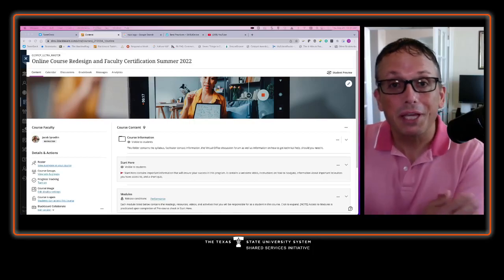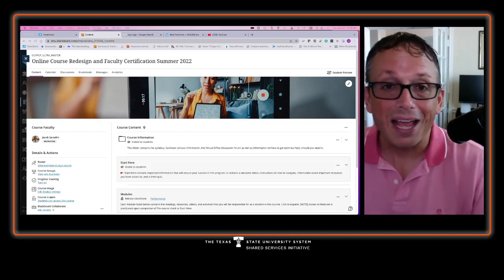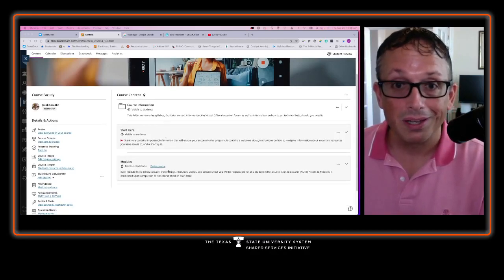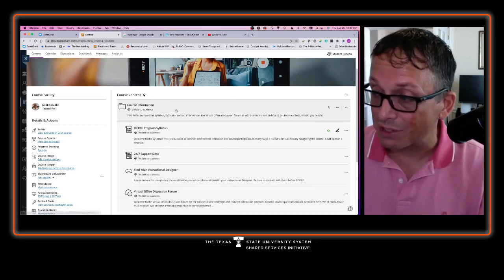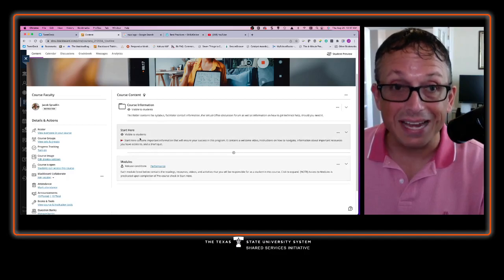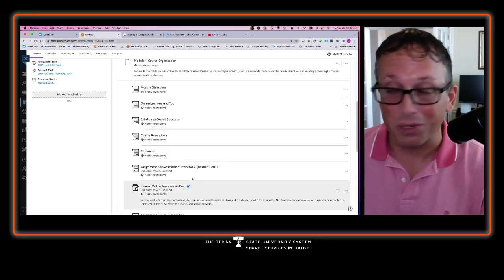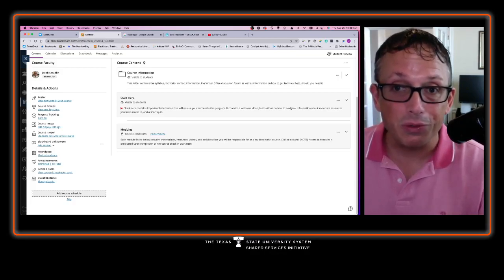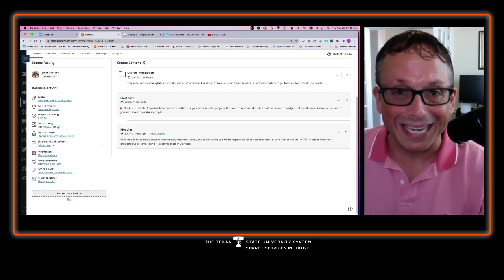Example Introductory Video